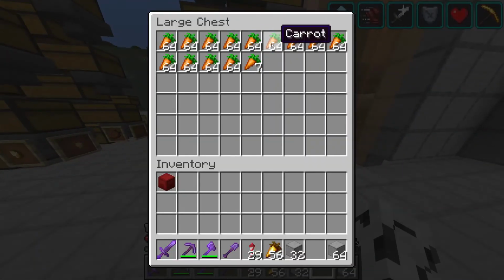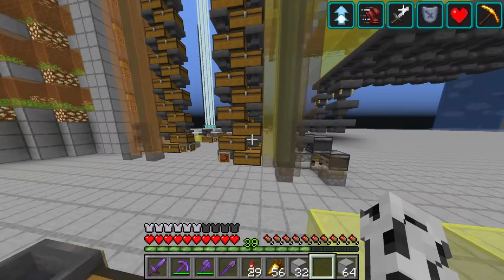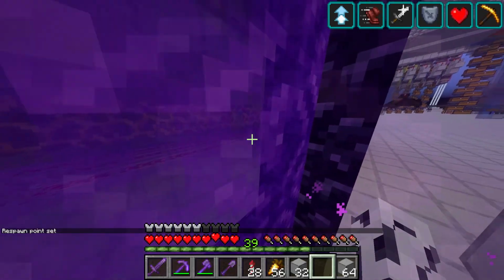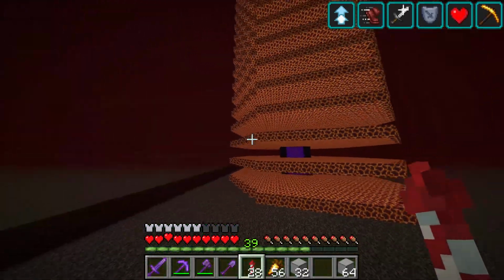Minecraft OP Survival Episode 16 - The First Gold Farm